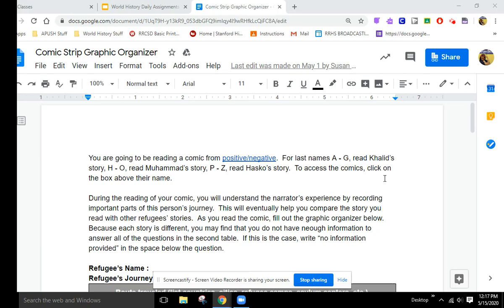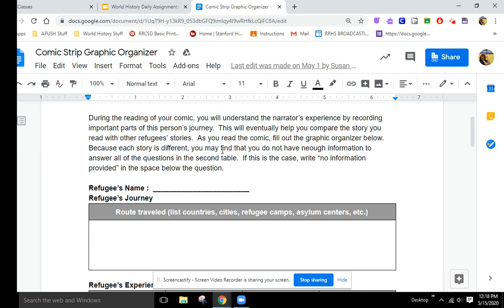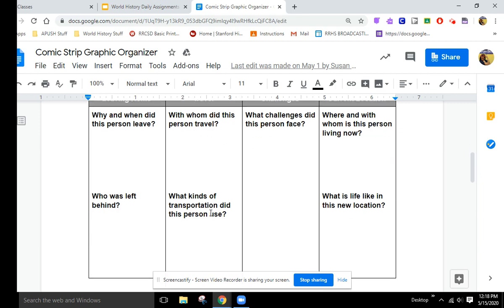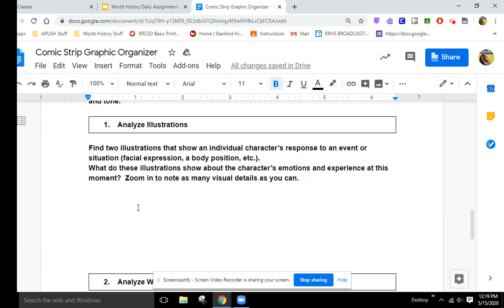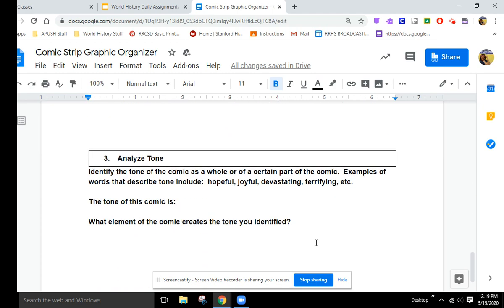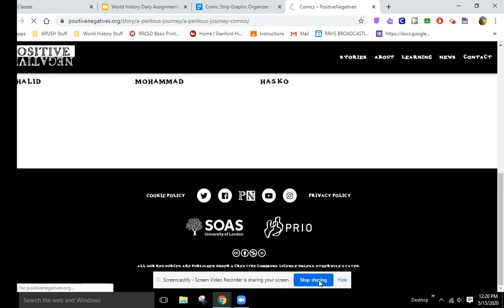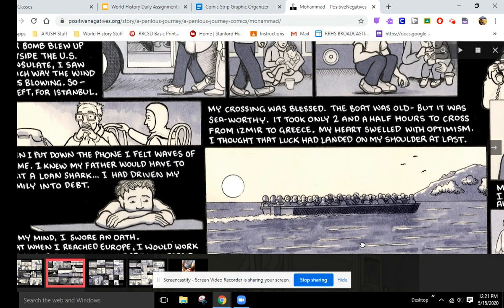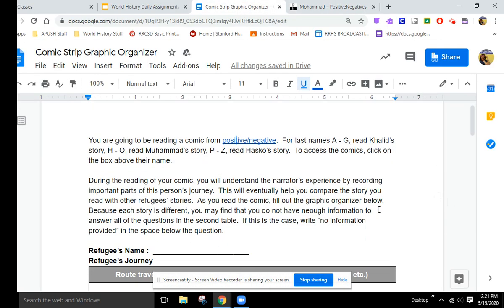How to do the Graphic Novel Analysis: Refugee Crisis